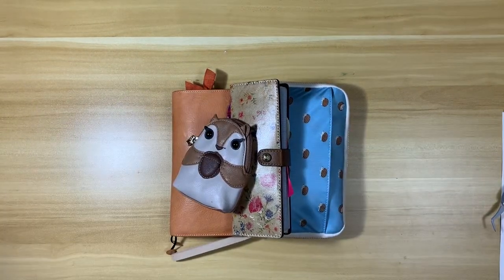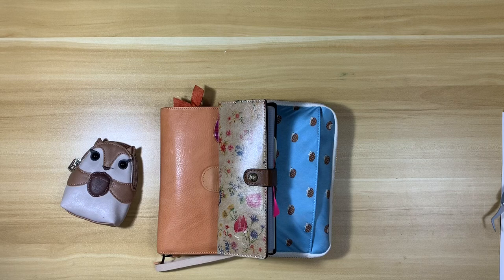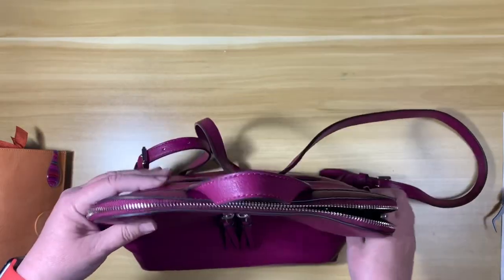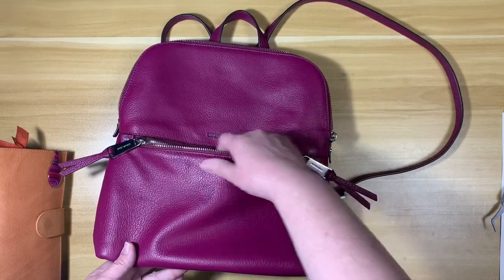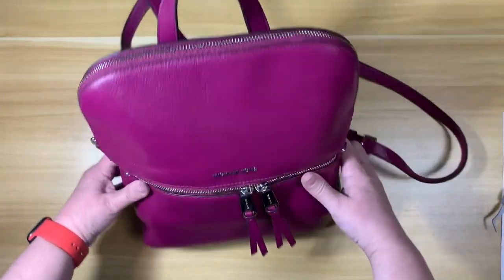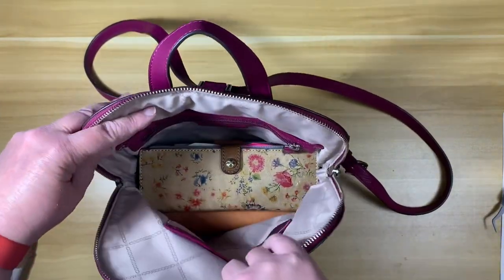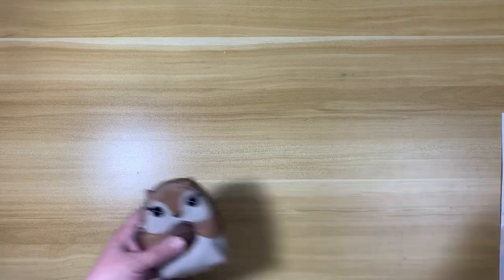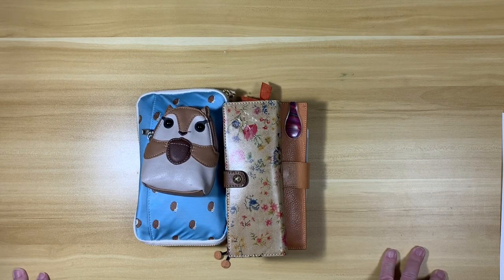Fossil Camilla Small Backpack Comparison! | Oct 2019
Join me for a tour of the Fossil Camilla small backpack and a comparison to some other similar sized backpack purses.